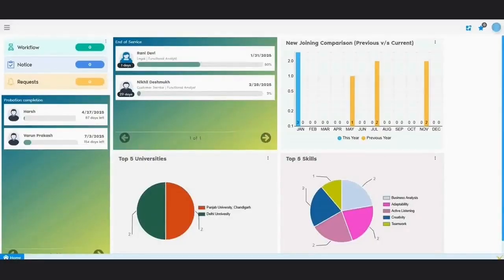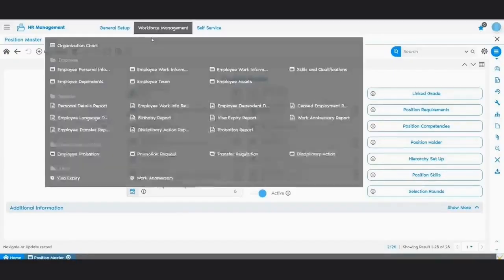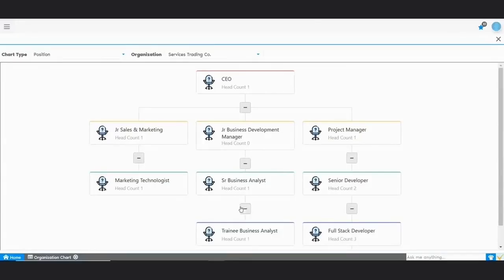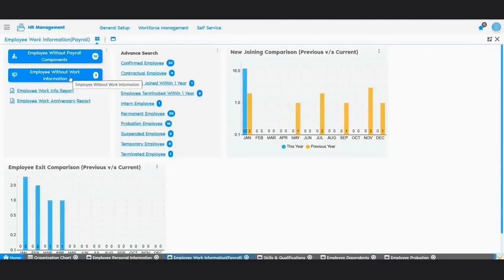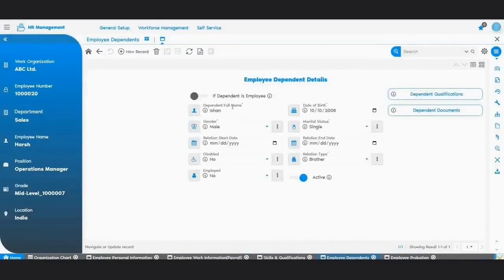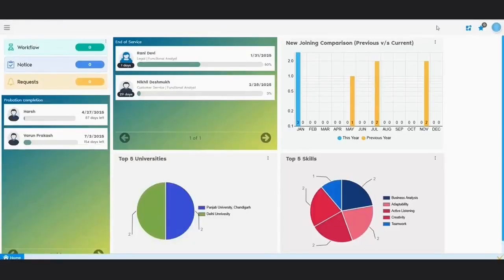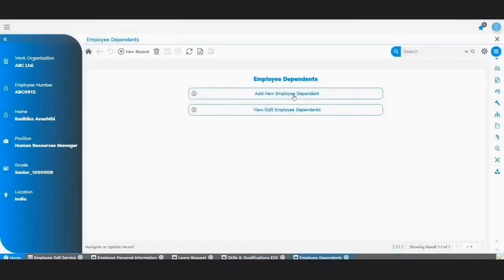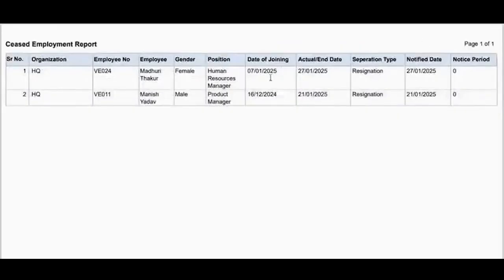O1 Workforce Management | Walkthrough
Watch a complete walkthrough of Onfinity's workforce management system and employee self-service portal. Learn how modern HR management software streamlines employee data, automate critical HR processes, and empower your workforce with instant access to essential information.

This video covers the full scope of Onfinity's HR management capabilities, from initial system setup through day-to-day workforce operations. You'll see how to configure positions, departments, and organizational hierarchies, manage employee records with automatic missing-data alerts, and handle probation periods and end-of-service processes. We also demonstrate how employee transfers, promotions, and disciplinary actions are tracked systematically, and how alerts notify you of important dates like visa expirations and work anniversaries.

THIS VIDEO IS FOR:
HR administrators implementing new workforce management systems
HR managers handling employee records and compliance requirements
Organizational leaders evaluating ERP solutions for HR operations
Finance teams managing payroll and employee compensation
Companies scaling up and needing structured employee data management

USE CASES:
Employee onboarding and document management
Organization chart visualization and hierarchy setup
Probation monitoring and completion workflows
Employee transfers and promotion tracking
Leave, attendance, and self-service claim requests
Payslip distribution and employee personal updates
Work anniversary and visa expiry notifications
Comprehensive HR reporting and compliance

The demo shows both the HR admin interface for system management and the employee self-service portal where staff can request leave, download pay slips, submit claims, update personal information, and manage dependent details independently.

TIMESTAMPS:

00:00 Introduction and workforce management overview
02:15 System setup and configuration (positions, departments, grades)
05:30 Organization charts and employee dashboard
08:45 Employee database and personal information management
12:00 Probation, transfers, promotions, and disciplinary tracking
15:30 Alerts and automated notifications
17:45 Employee self-service portal walkthrough
21:00 Reports and compliance documentation